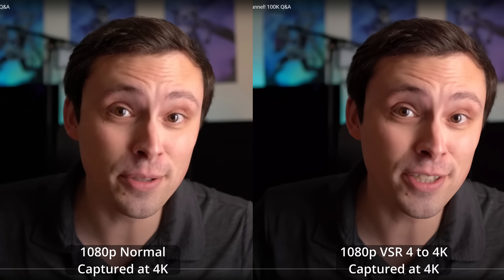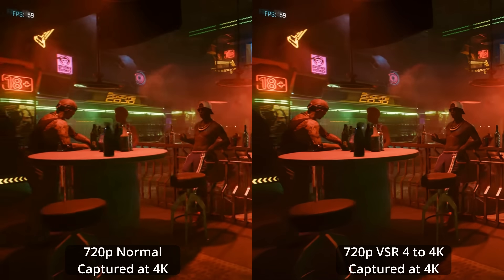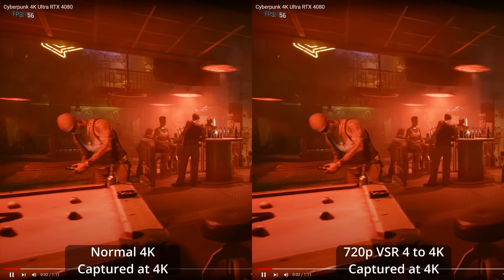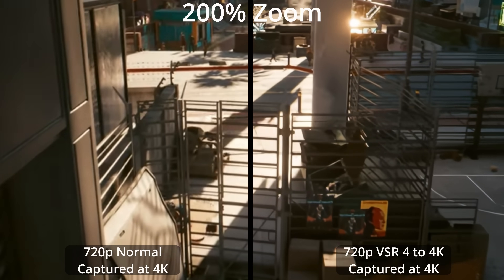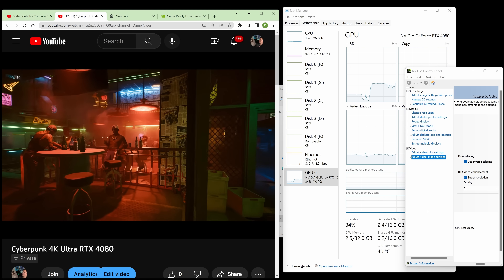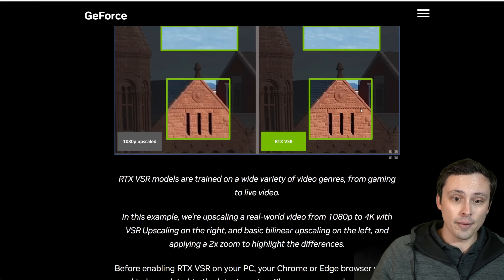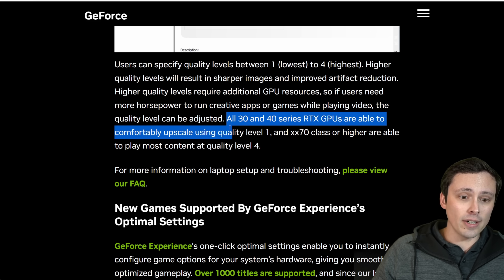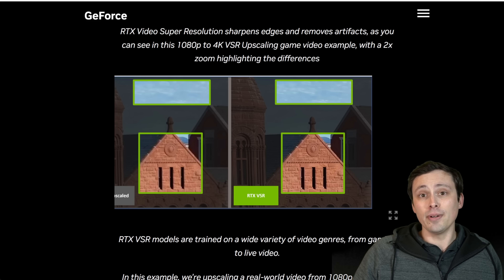Nvidia RTX VSR Review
Nvidia's new RTX Video Super Resolution is out now with the latest driver. If you also have the latest version of either Chrome or Edge browser, you can now put the Tensor Cores of your RTX 30 or 40 series GPU to work upscaling streaming video.

0:00 Nvidia VSR side-by-side comparisons on real life footage
1:34 Nvidia VSR side-by-side comparisons on game footage
5:50 GPU usage while VSR is on vs off vs levels 1,2,3,4 (RTX 4080)
6:53 How to use, what hardware, official info from Nvidia, etc